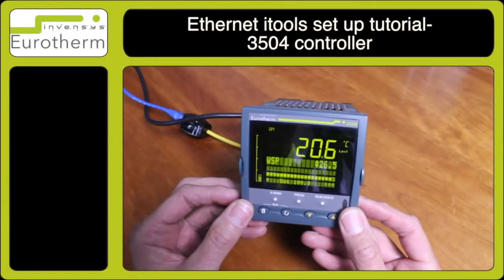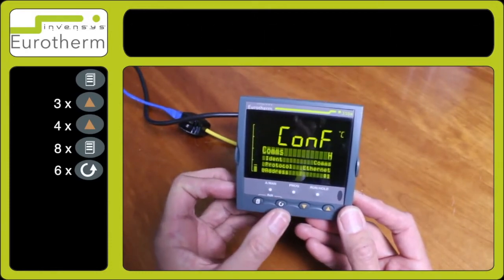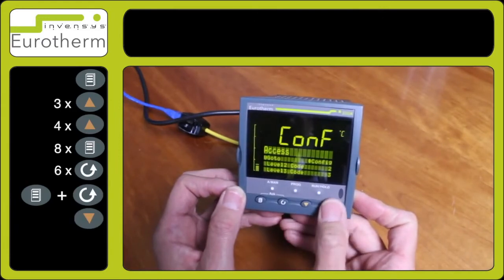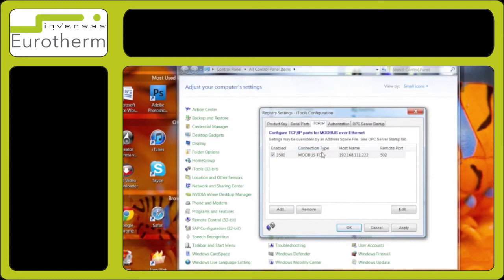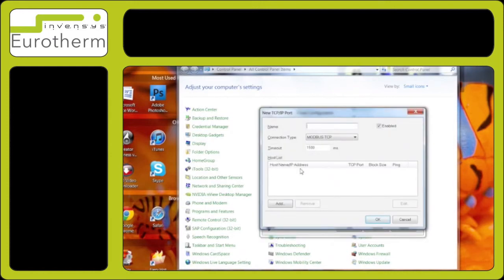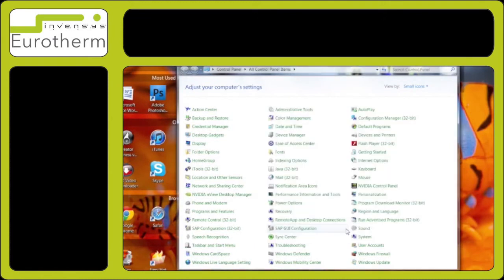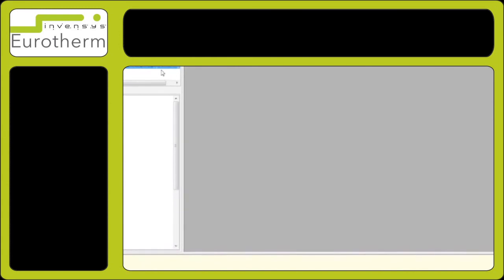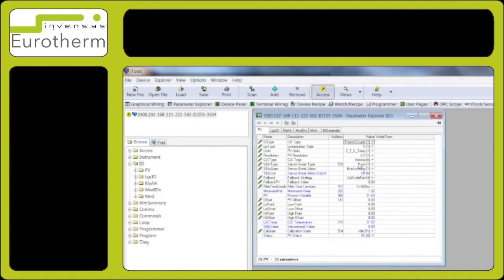How to set up Ethernet on a Eurotherm 3504 Controller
Ethernet iTools set up tutorial on a 3504 Controller. For more information on Eurotherm 3504 controller